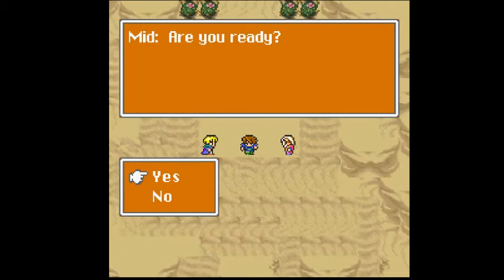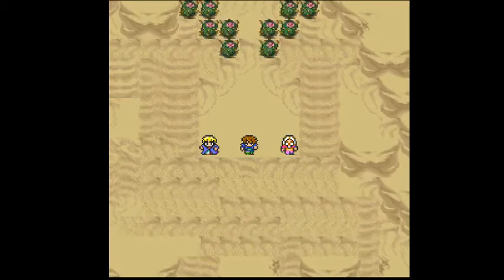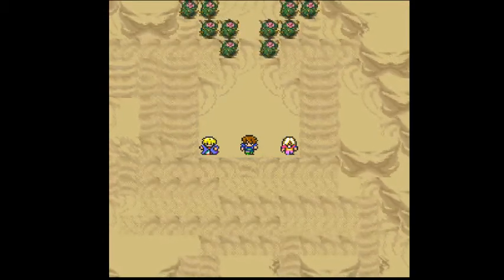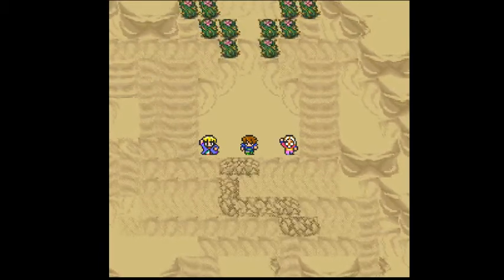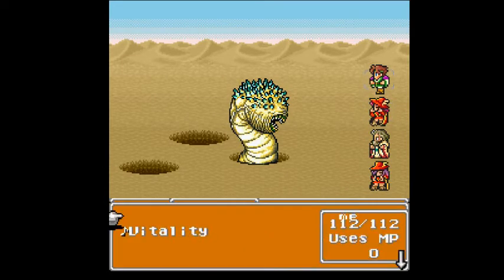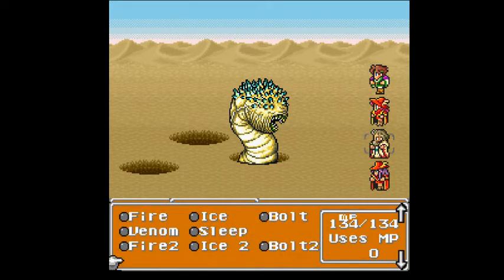Final Fantasy 5 EsunaforCorona Sand Worm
Reel Fishing 2 stage progression chart